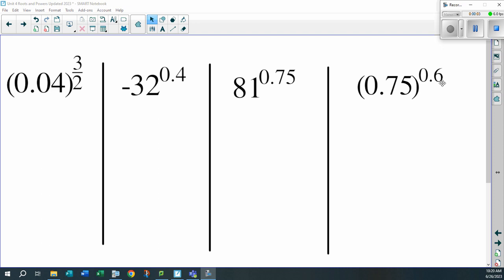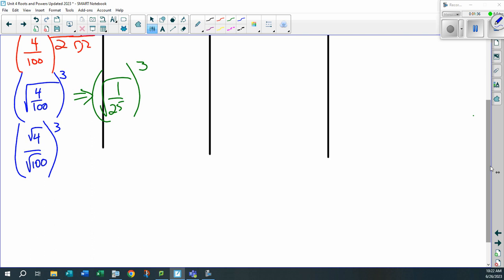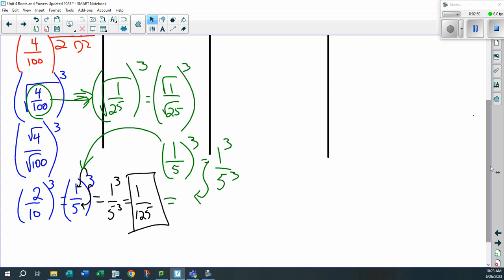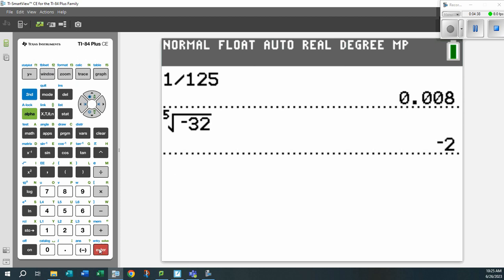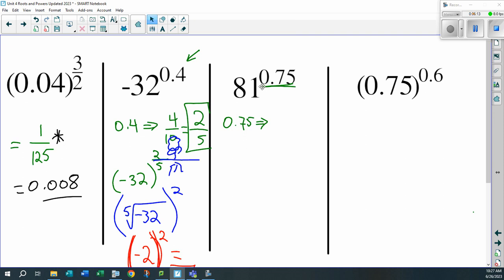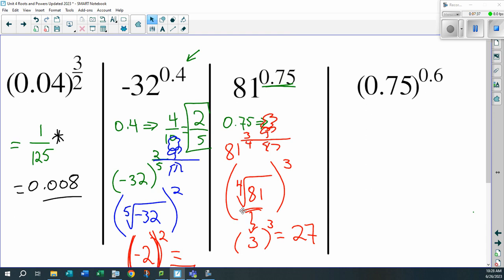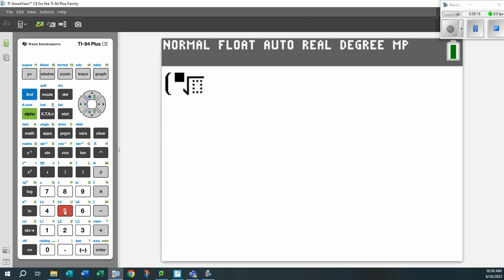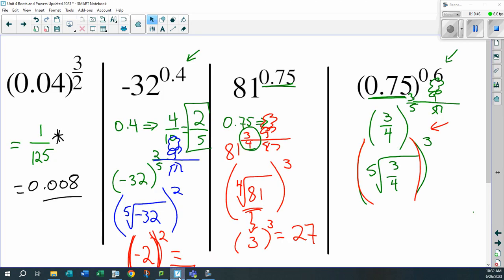4 4 4 Evaluating Fractional Exponents Part 2 Tough Questions